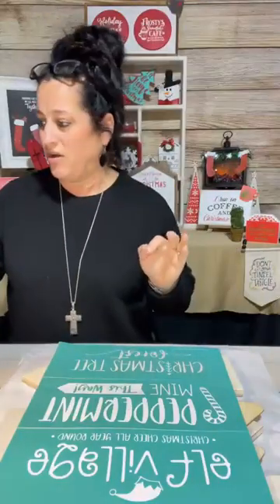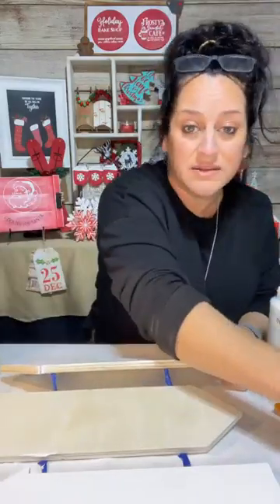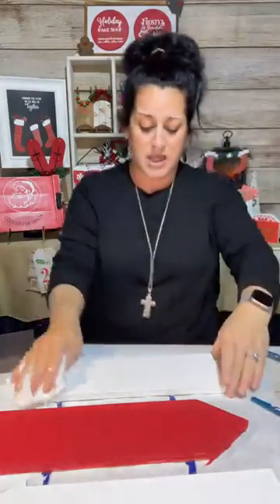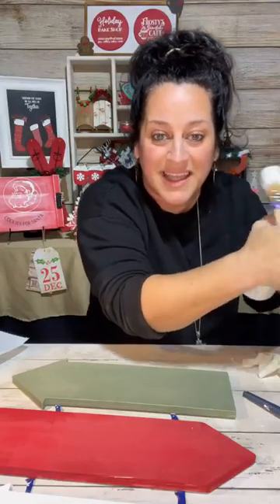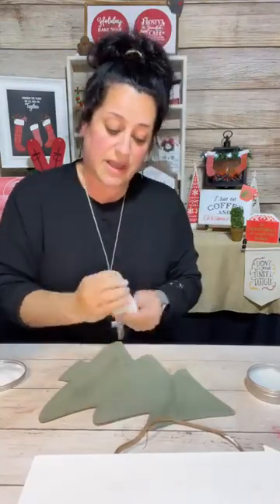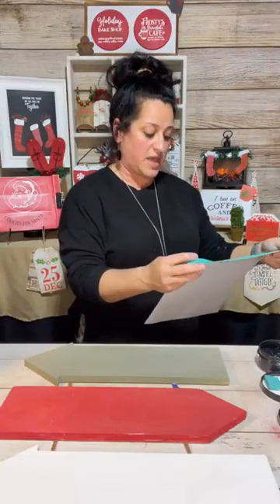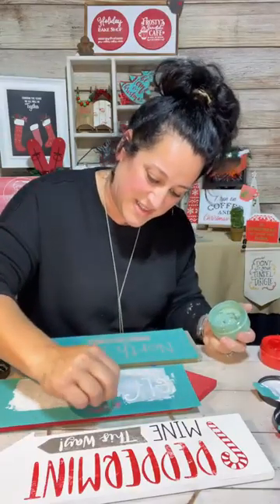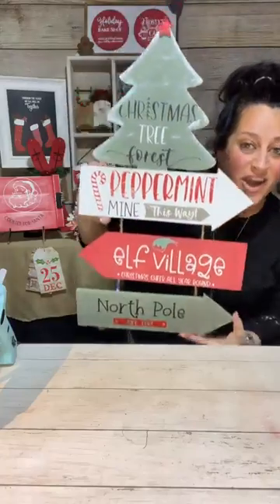Let’s make a Christmas Directional Sign!